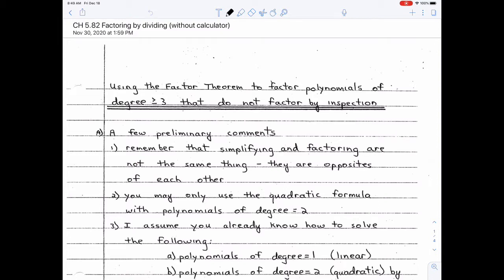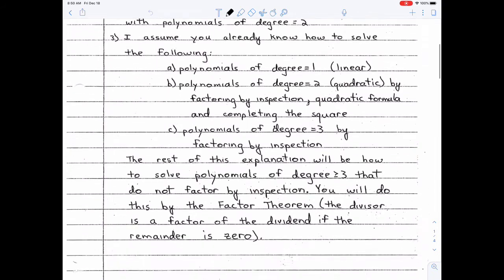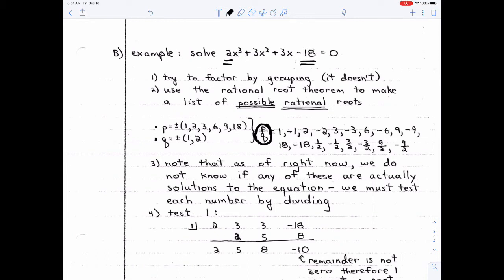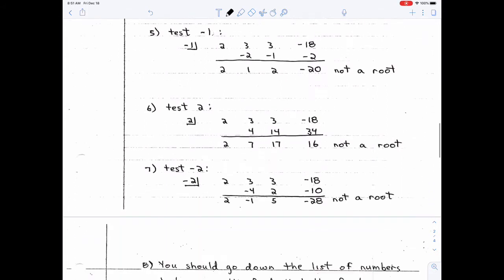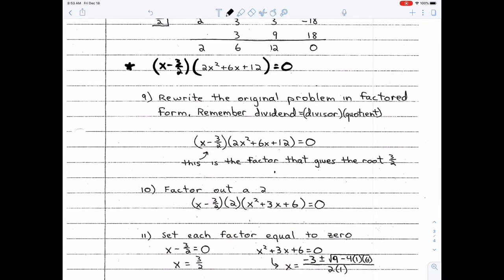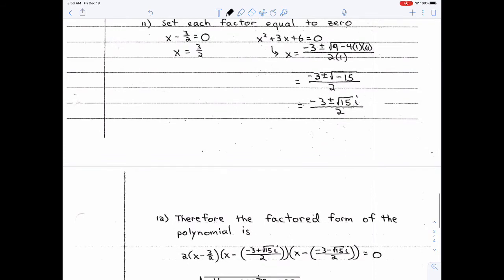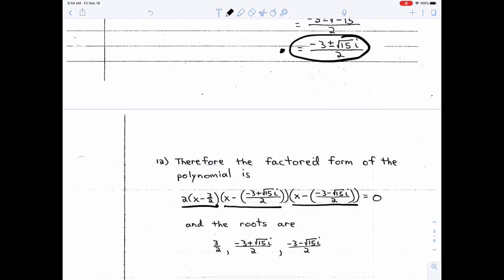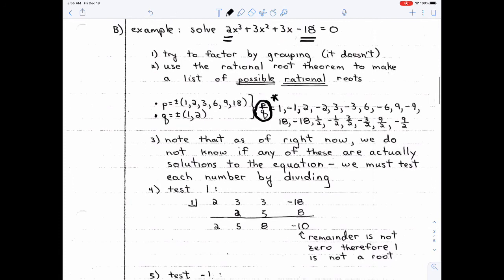Factoring by dividing